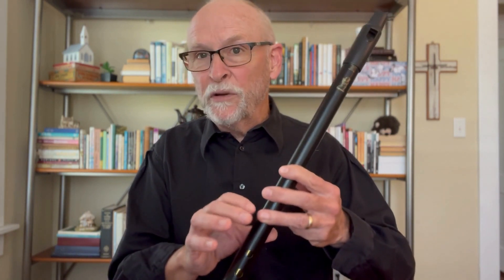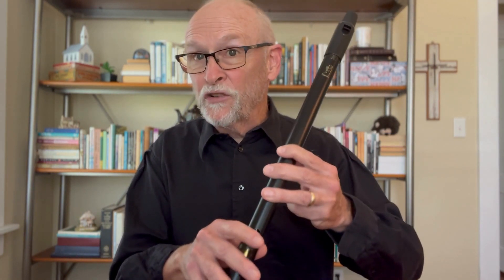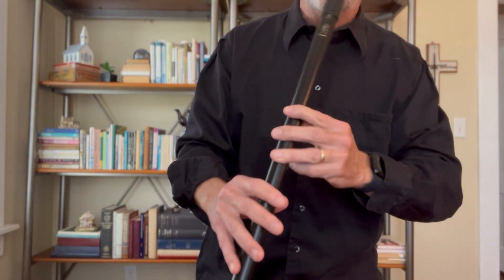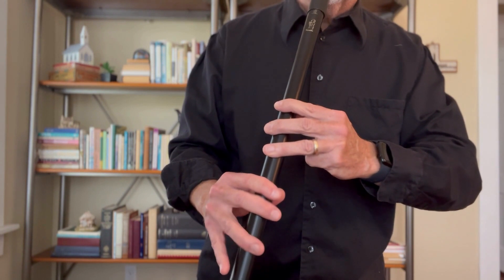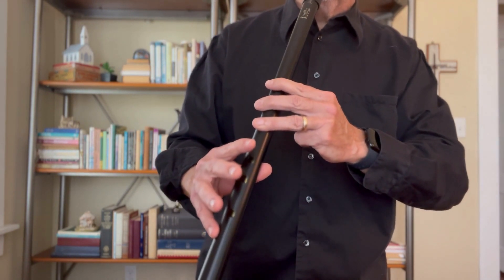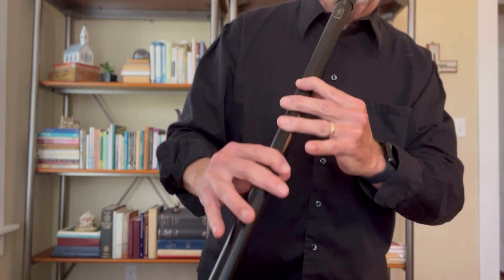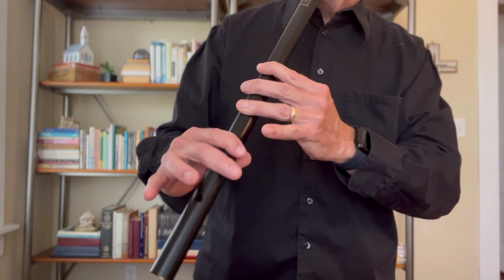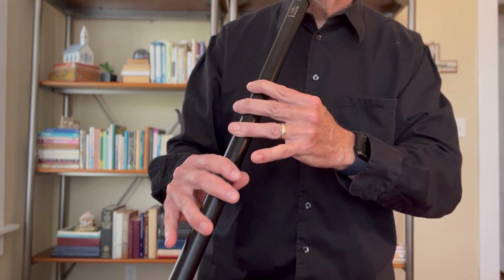Low D Whistle: Learn by Listening (Be Thou My Vision)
Irish tunes are often taught by listening to a tune and repeating it. Printed music is available for many tunes, as are tabs, but a good deal of how Irish music is taught is by listening and imitating.

The tunes of this beautiful music are maintained, but also personalized. This personalization cannot be captured in musical notations.

This is why I want us to learn to learn this skill.

In today's video I share the beautiful Irish hymn, Be Thou My Vision. I demonstrate the tune, and then play it more slowly phrase by phrase.